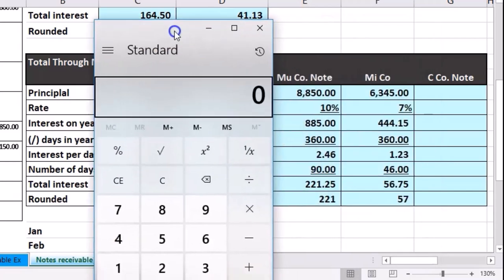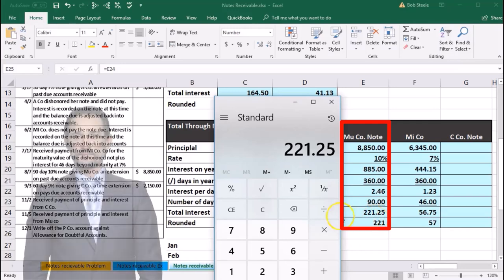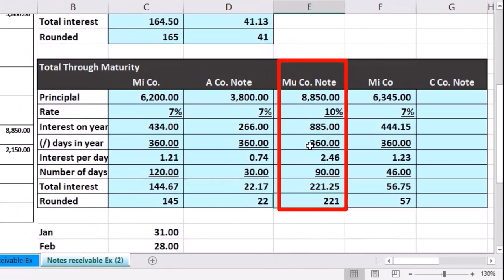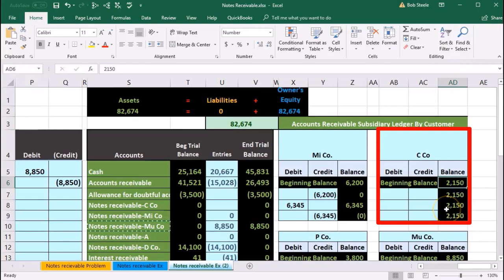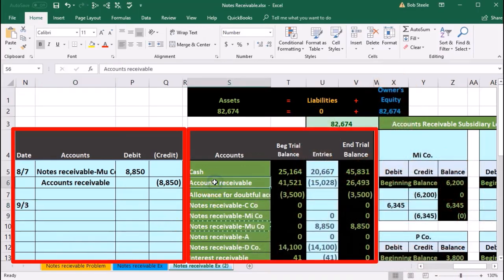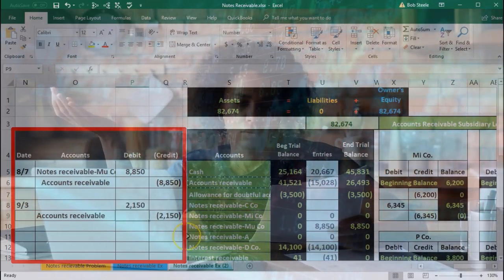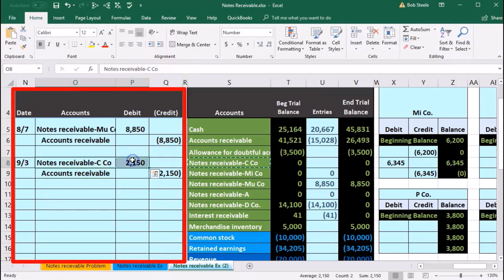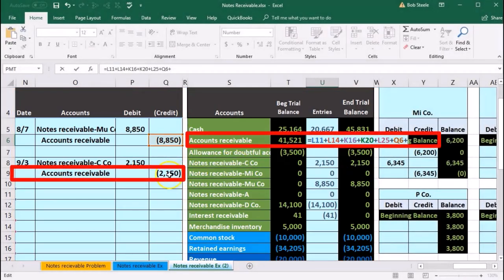Second Notes Receivable Transaction -Accounts Receivable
"Explore the second notes receivable transaction in accounts receivable! A detailed guide on recording and managing follow-up transactions."